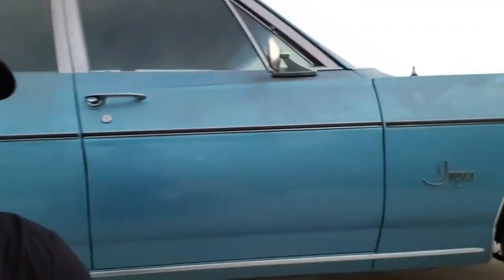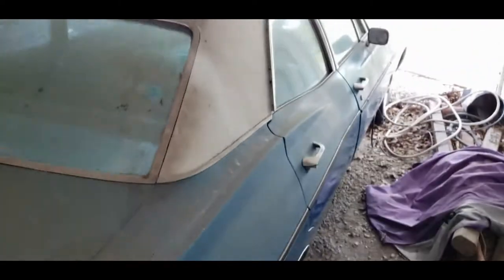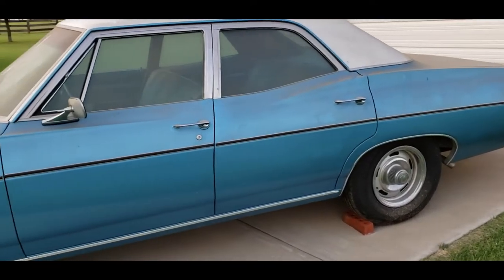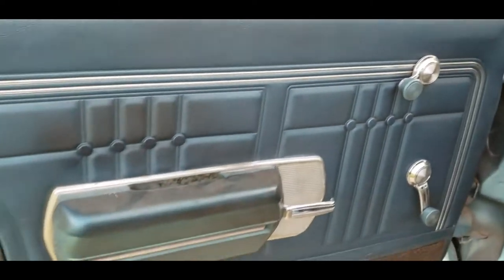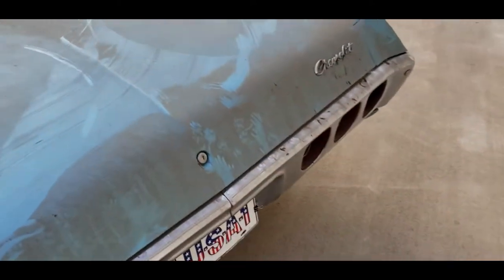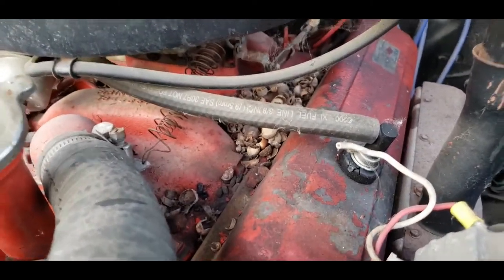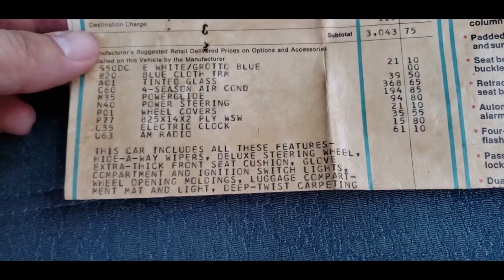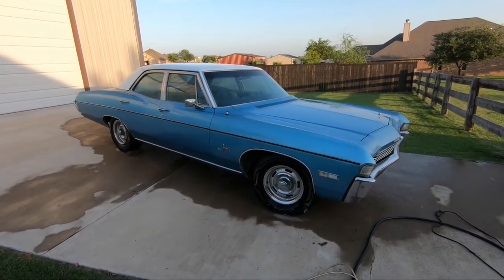1968 Impala | Rescue - Pick Up & Evaluation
Welcome to Classics Are Better, where we work on, appreciate, and check out CARS and TRUCKS from the 1950s to the early 2000s.

Today we are checking out my newest addition, a 1968 Chevrolet Impala! My Grandparents unfortunately both passed last year and left this to my Dad who decided to pass it to me. My Great Grandmother actually chose all the options and ordered this car new from the factory back in '68! It's been in my family and only in TX its whole life. My Grandpa had added some gauges, a tach, & distributor at some point back in the day, but other than that its all original with 62,414 miles!!

Goal today is to rescue it from rotting away in its resting place & see what we have to work with. Going forward I will document getting this big beast back on the road. Last time I drove it was just around his neighborhood like 15+ years ago in high school, my Gpa would start it up every month or so in the late 00s, but I think it has been sitting under that car port and treated as a storage shelf since probably around 2014/2015 or so.